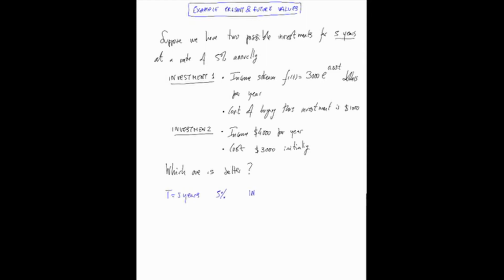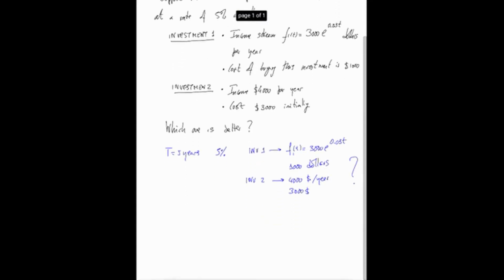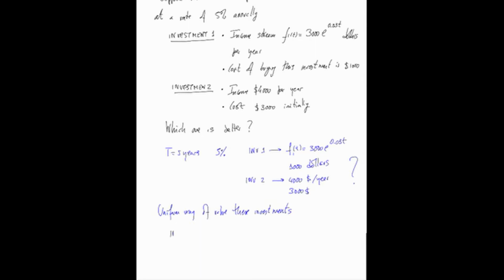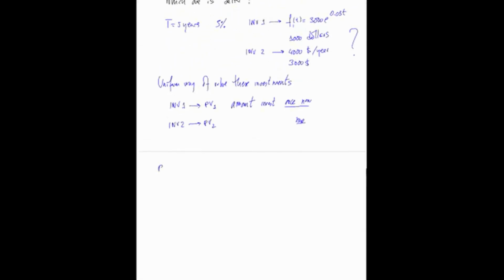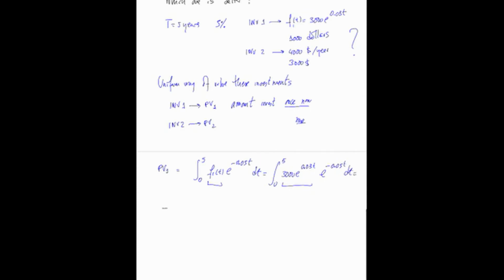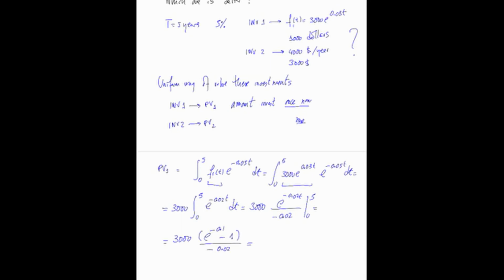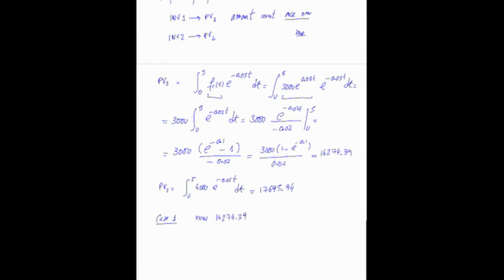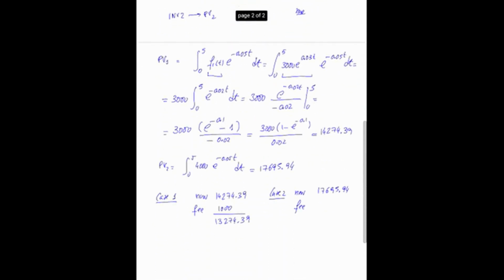present value example example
An example of using integration to compute present and future values